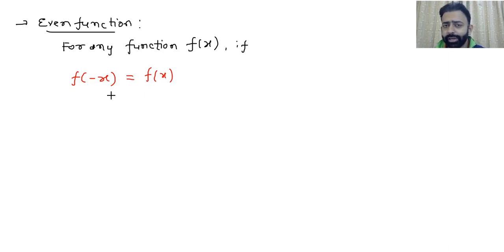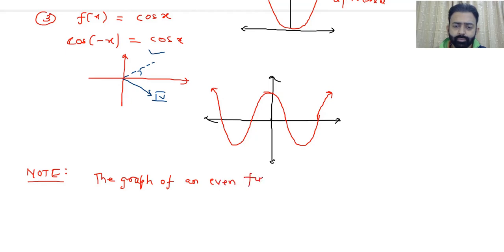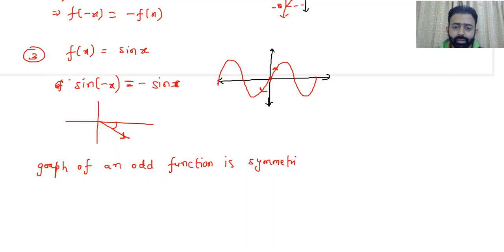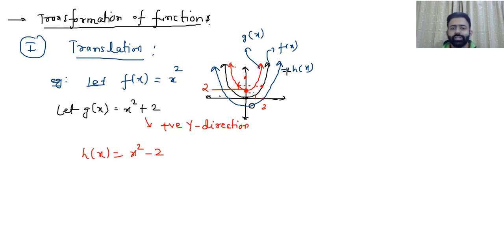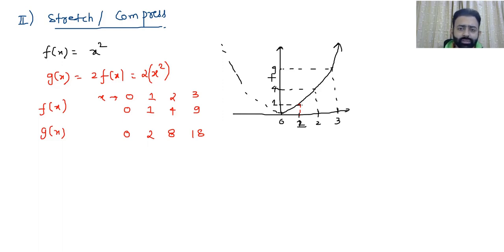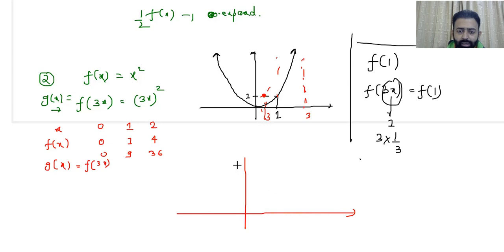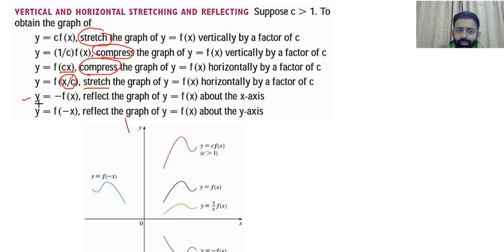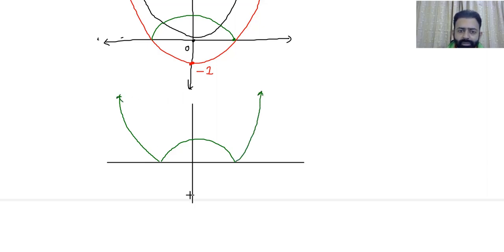1.3 PRECALCULUS : Functions:- Even and Odd, Transformation of Functions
The lecture covers the basic topics required for the whole AP Calculus course. The lecture covers the topics such as Even and Odd Functions, and the Transformation of Functions.